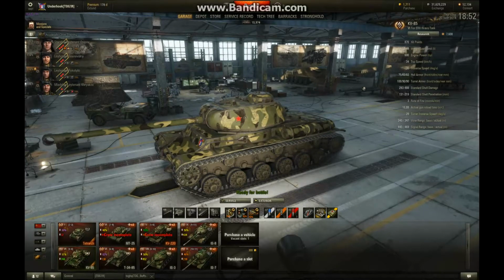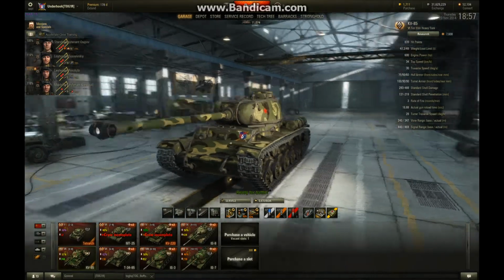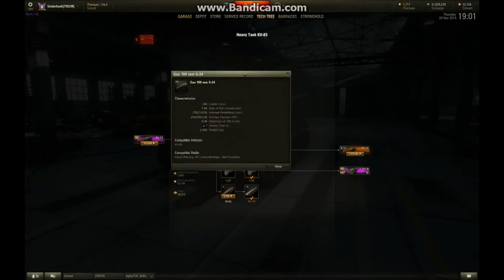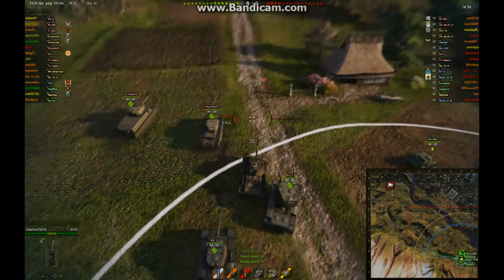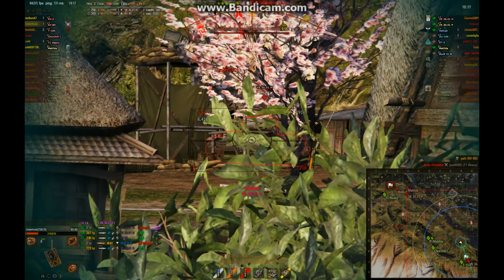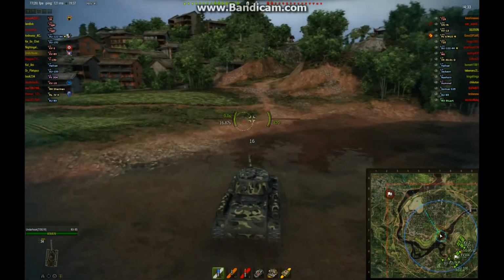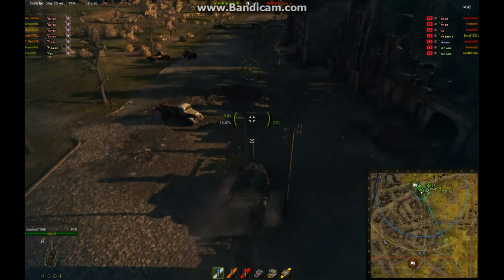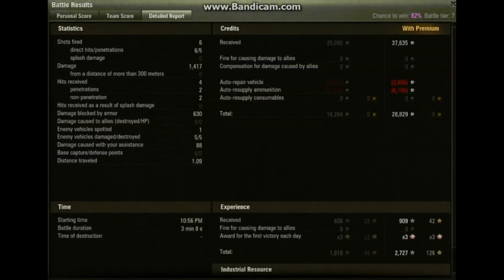KV-85 tank review World of Tanks. Tier 6 heavy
Review and gameplay of the Russian tier 6 heavy tank.  The KV-85